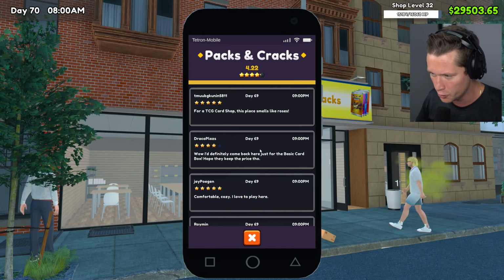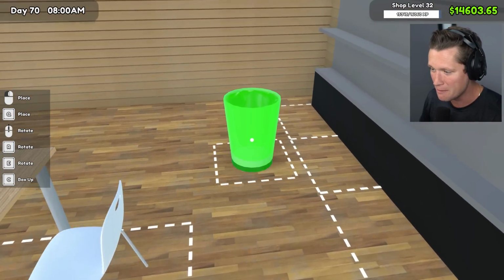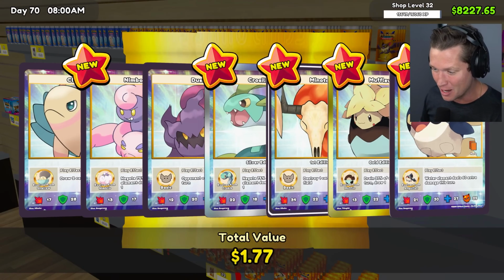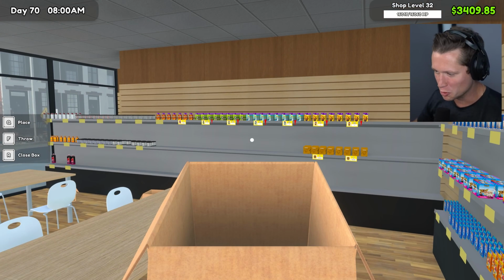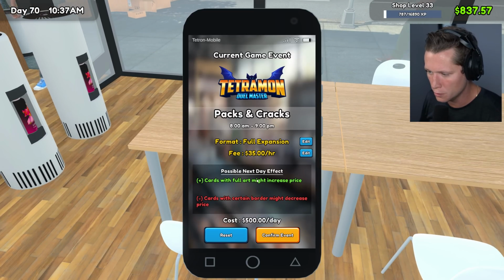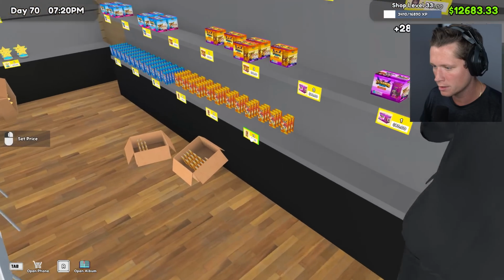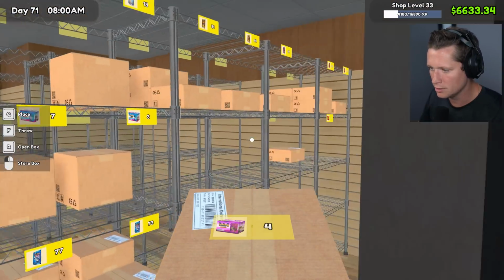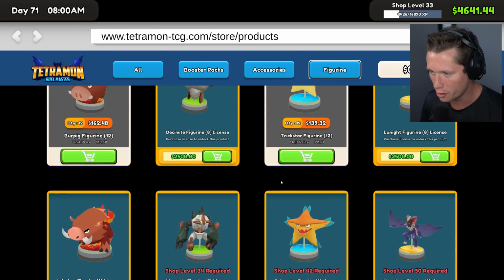TCG Card Shop Simulator - Part 8 - Organizing a Chaotic Store